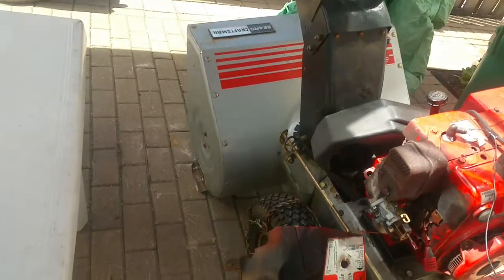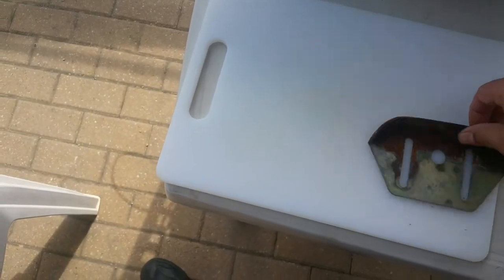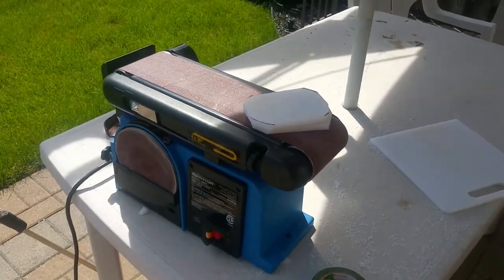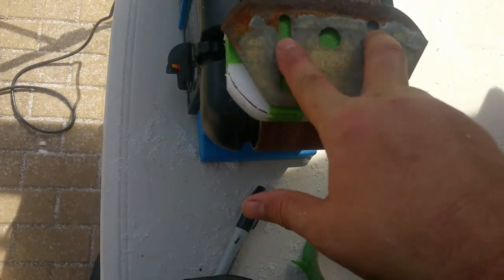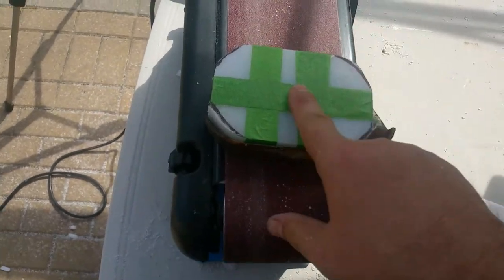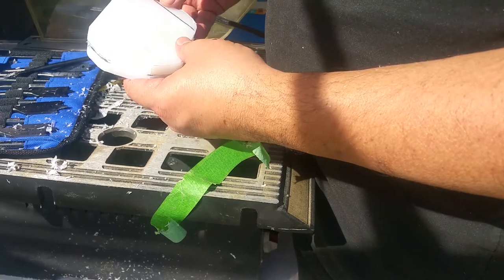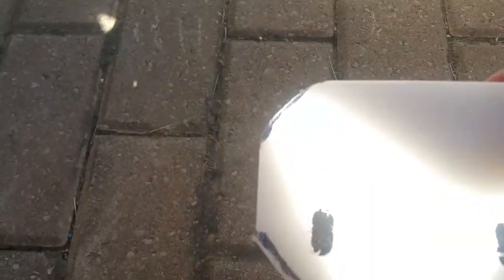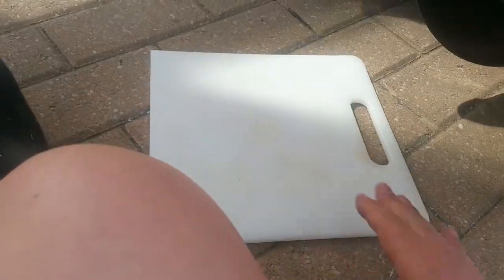DIY - Make Your Own Poly Skids For A Snowblower For Cheap From A Cutting Baord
Diy - Make Your Own Poly Skids For Snowblower using a poly, aka hdpe, cutting board. i had an old one laying around, better than spending $50+ for store bought poly skids, and no more scratching up my interlock walkway / patio or staining them with rust from the metal skids.
Slots Didnt Come Out Pretty But Who Cares, lots of cutting board left to make another set. and no more marring my interlocking patio walkway

snowblower,skids,shoes,replace,damage,stell,interlock,concrete,poly,hdpe,High-density polyethylene,DIY